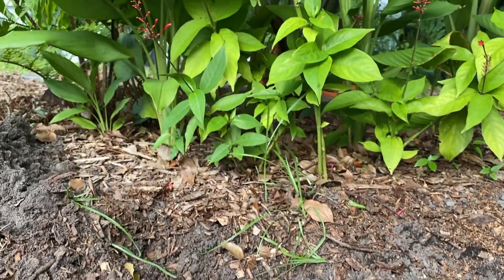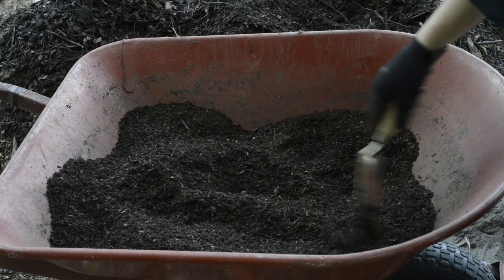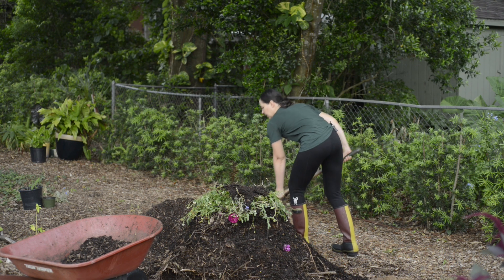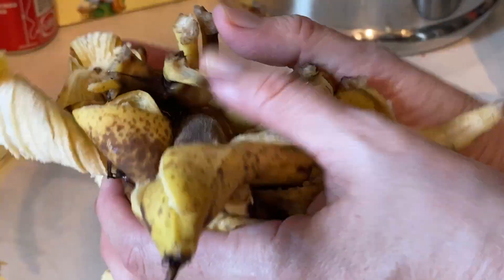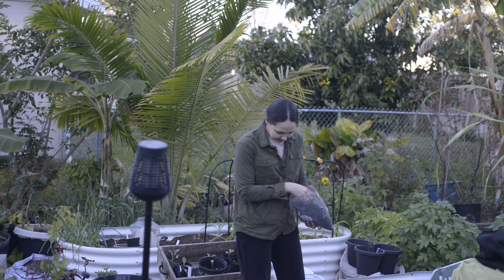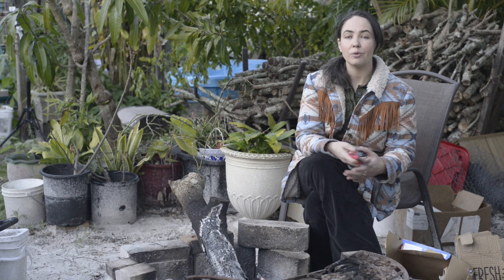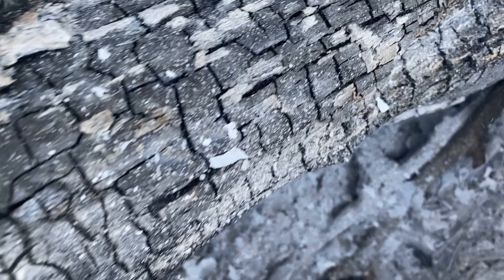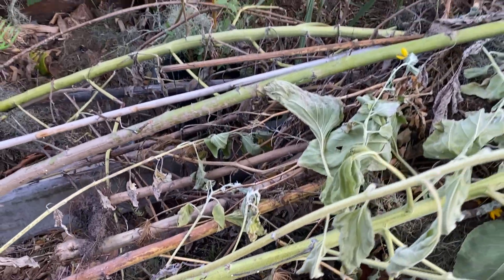Biochar vs Compost: Which One is Right for Your Garden?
Biochar is having a moment right now, but is it better than compost for use in your garden? This video will cover the topic of biochar use as it compares to compost.
We will explore the topic of soil health and the importance of enriching it, and we will cover how compost and biochar are made as well as their uses in the organic permaculture garden and beyond.
lastly we will focus on the environmental effects these products impact on our planet, carbon footprint, and greenhouse emissions.